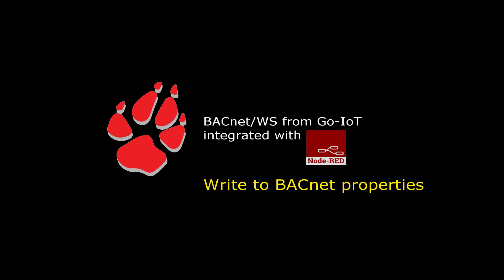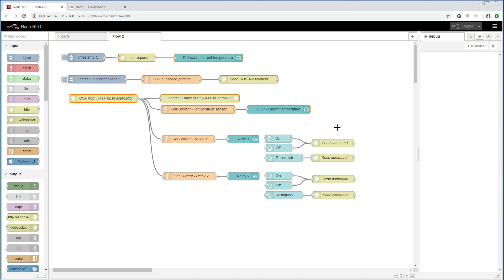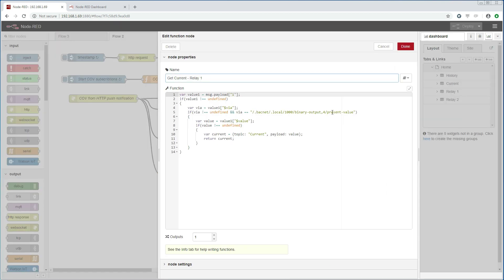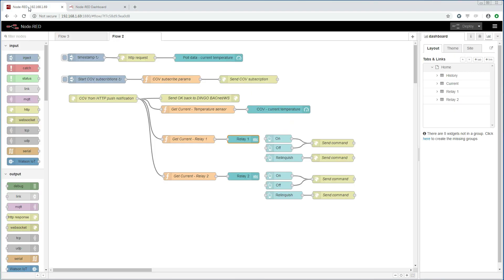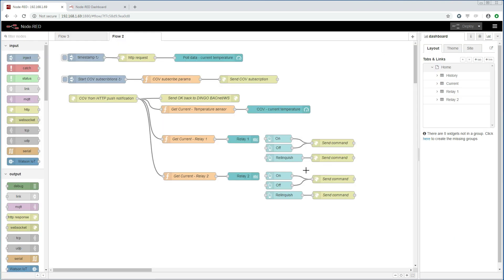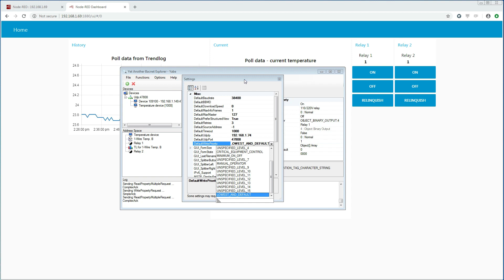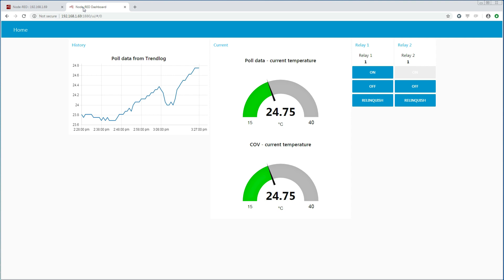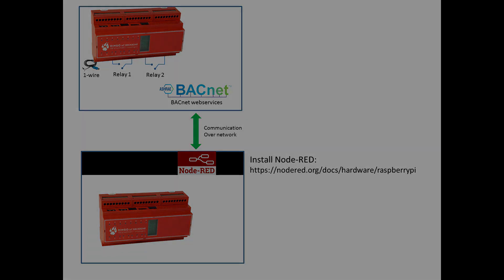Write BACnet outputs from Node-RED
Describes how simple it is to write to BACnet output objects from Node-RED using DINGO-Stack's BACnet Web Services (BACnet/WS), either locally or over the Internet.